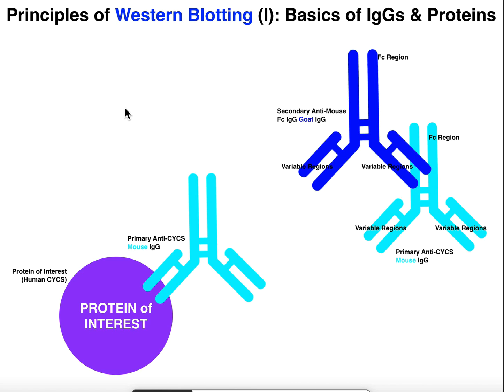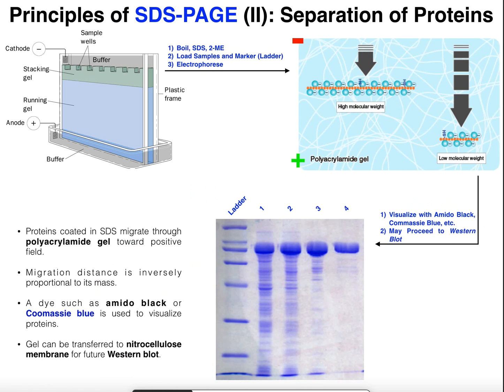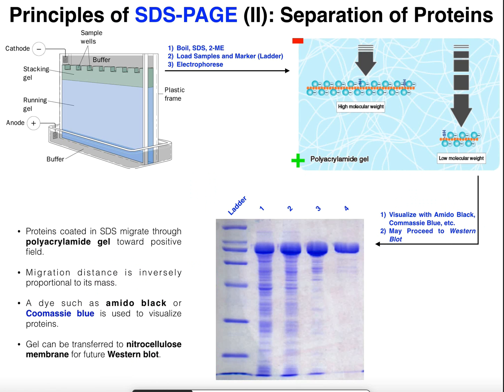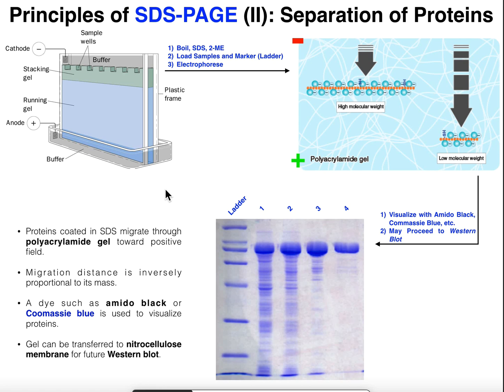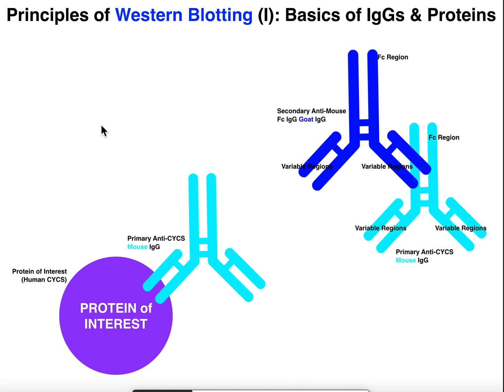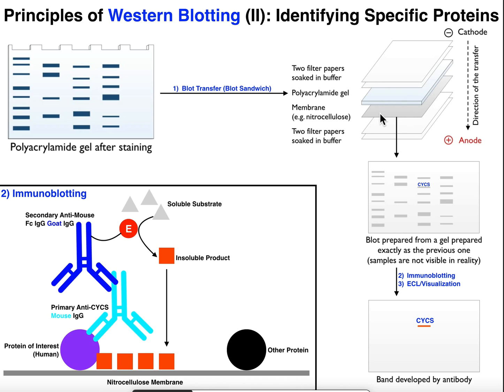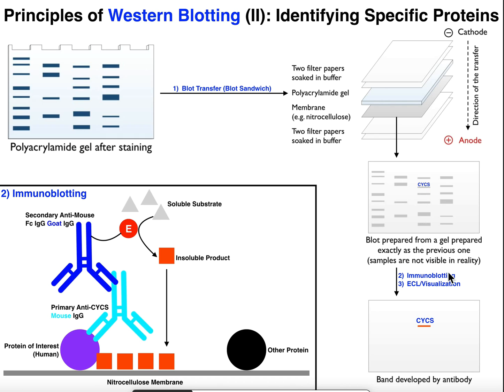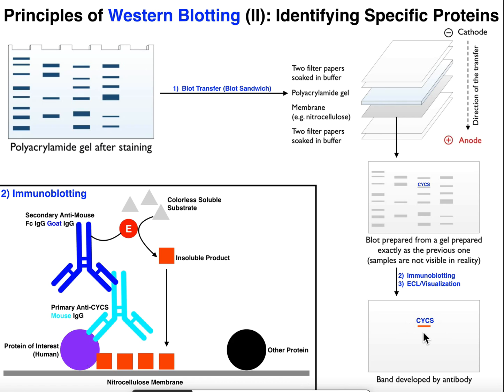Biotechniques | General Theory of Western Blotting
As always, the steps of Western blotting depend on your lab and protocol. Here, we look at the general theory of the Western blot and what it is used for in the lab.